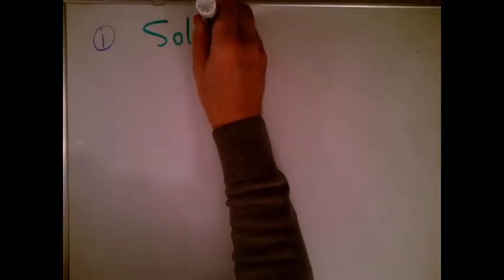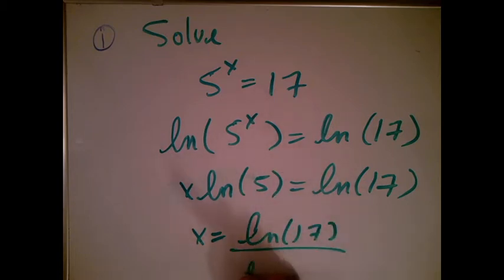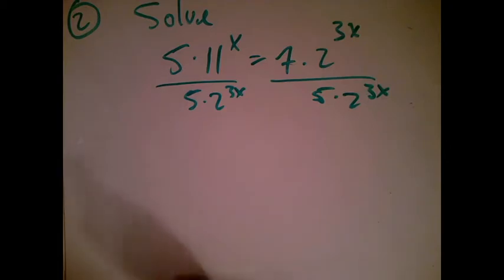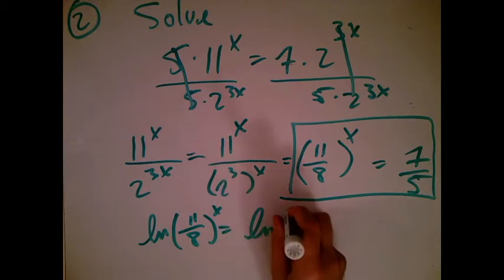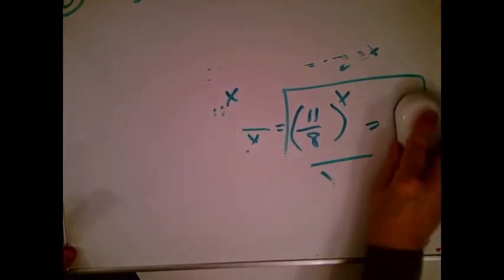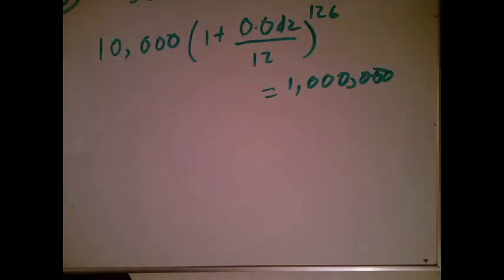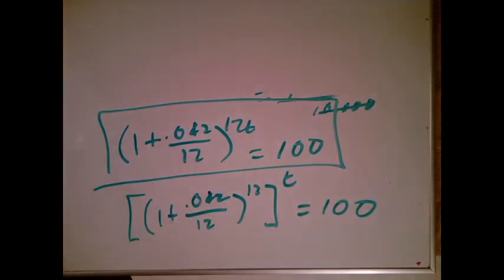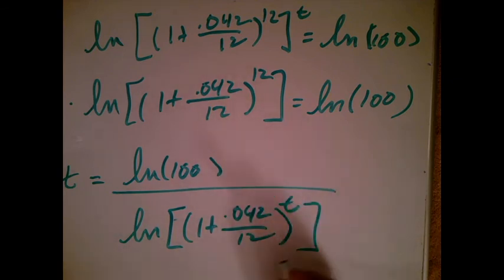SolvingExponentialEquationsWithLogs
Finally, solving exponential equations using logarithms